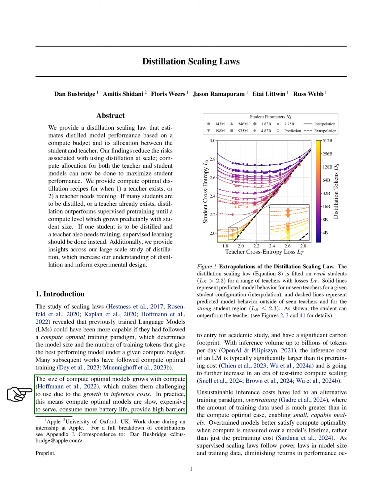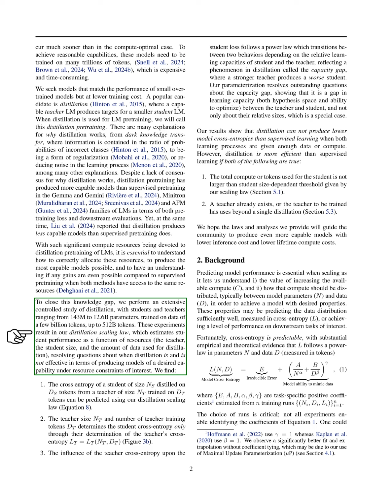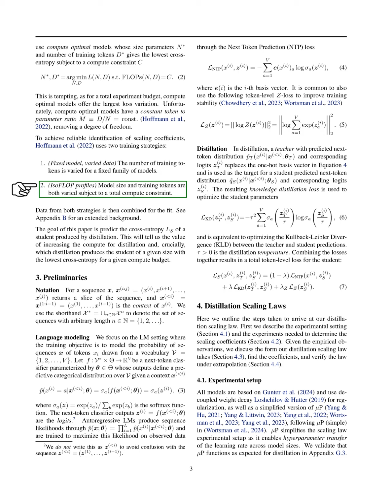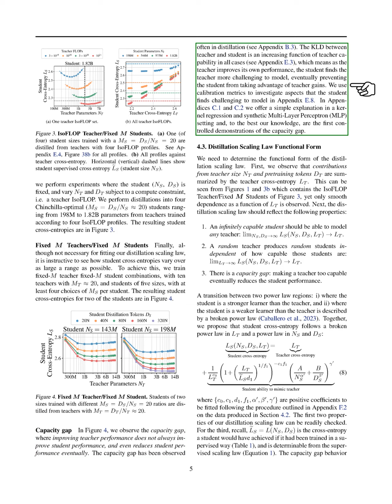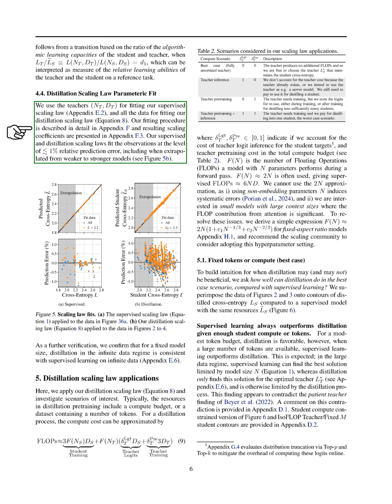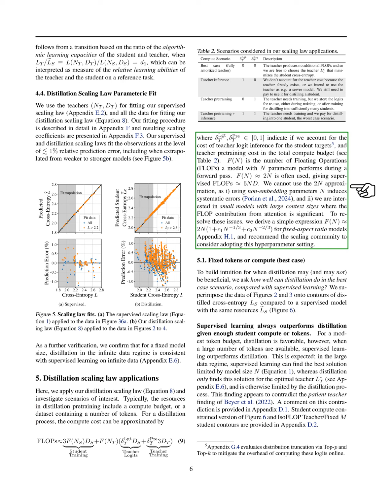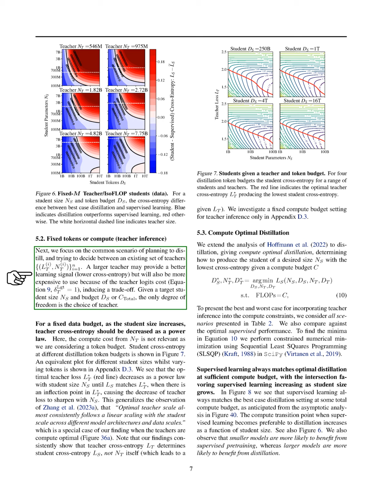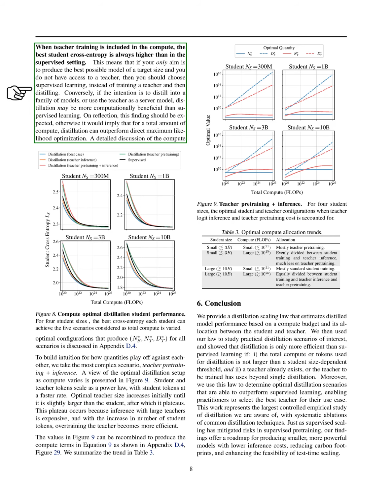Distillation Scaling Laws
The paper presents a distillation scaling law for optimizing model performance through compute allocation, offering guidelines for effective distillation strategies in various scenarios.